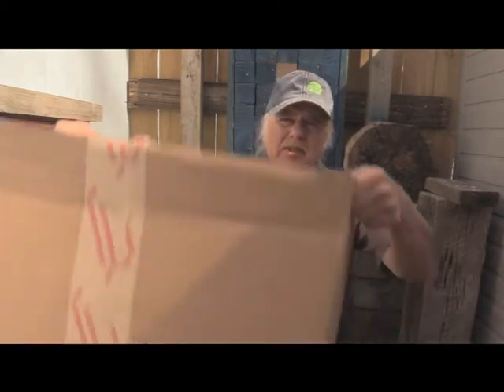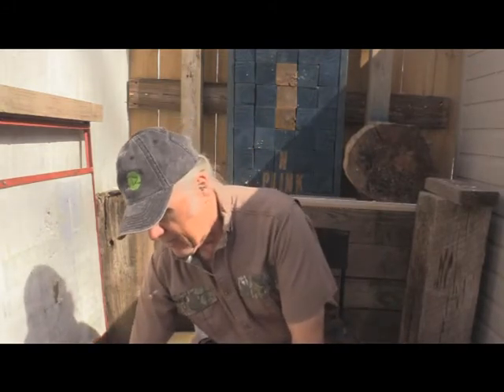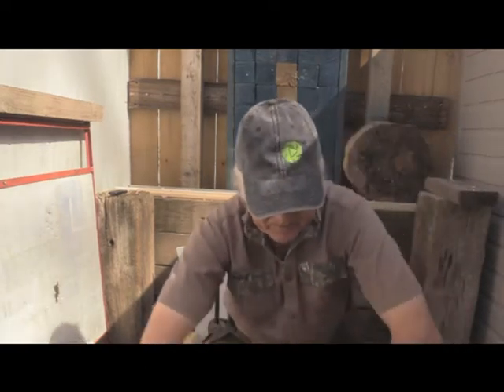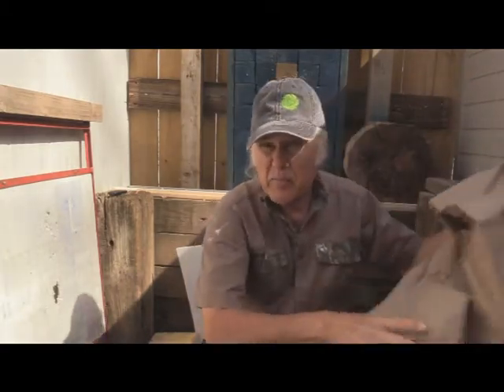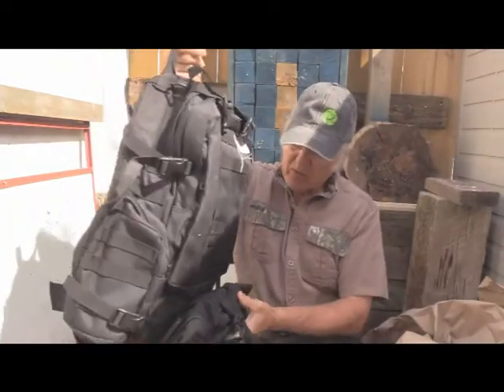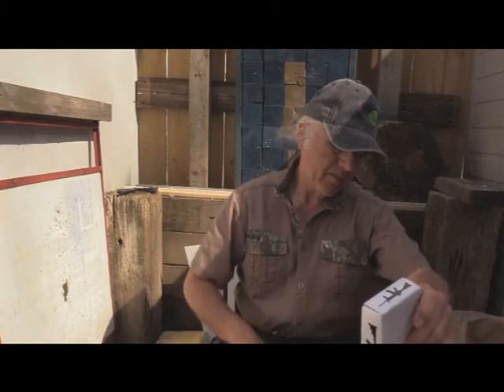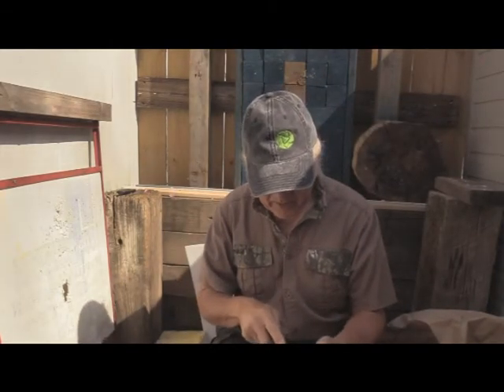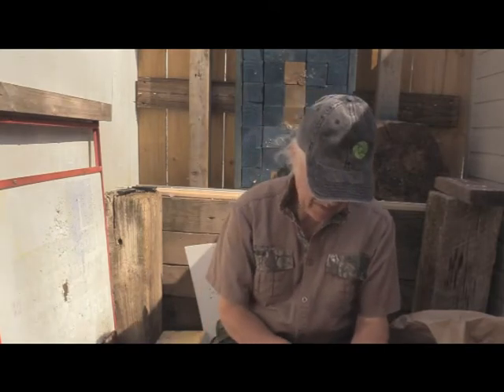Review of Bud K Mystery Bug Out Bag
As something different for Shoot 'N' Plink™ we ordered a Mystery Bug Out Bag from Bud K Catalog to see what you might find inside.  This was done without Bud K knowing it would be used for a magazine column or video.  So, set back and take a look at what we find inside.